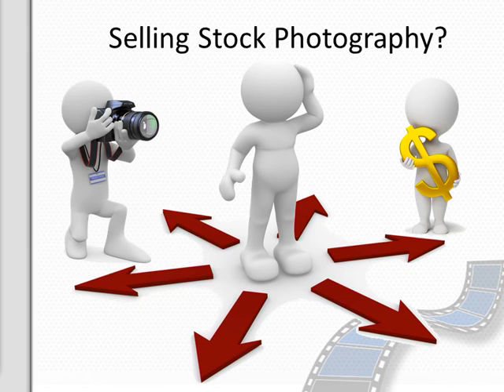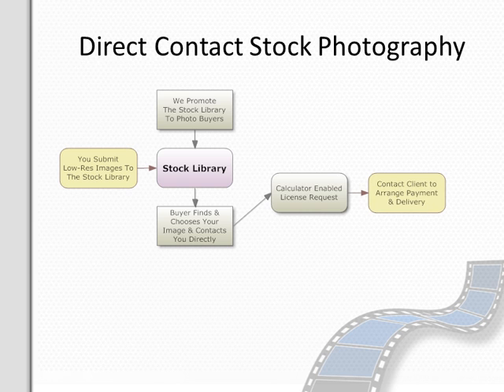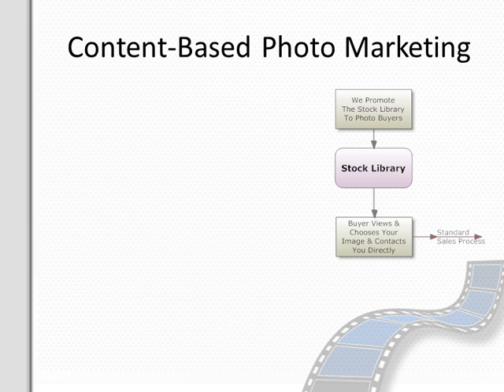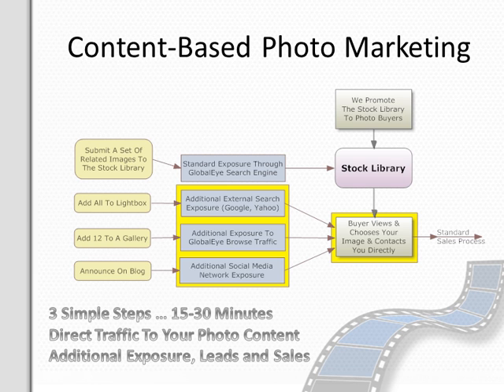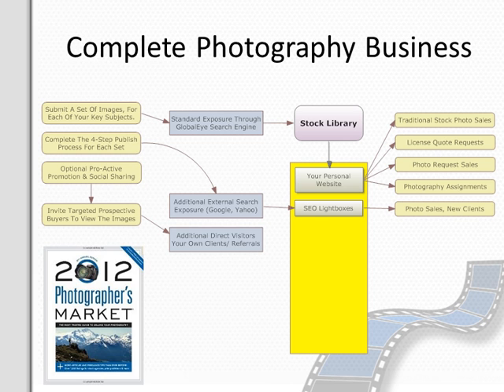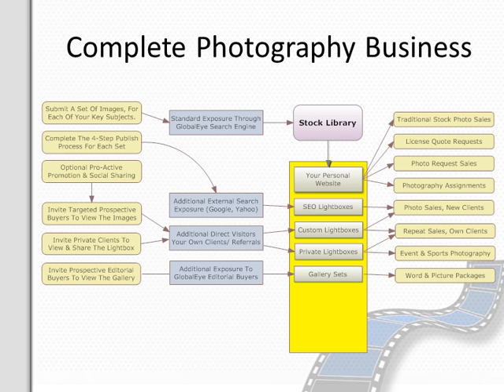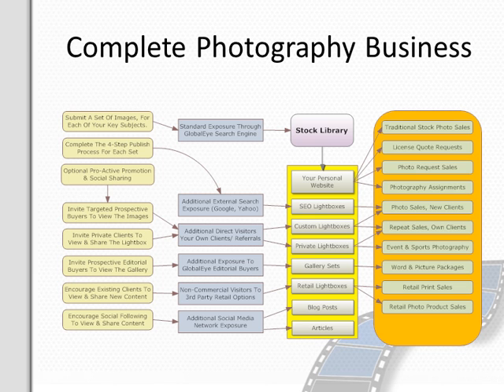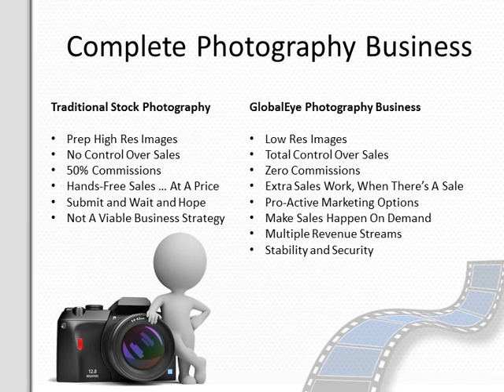Photography Business Plan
This is a walk-through of the GlobalEye whole-business approach to selling stock photography online.